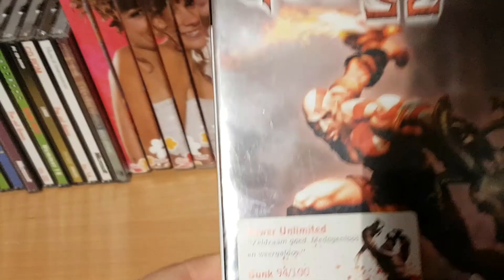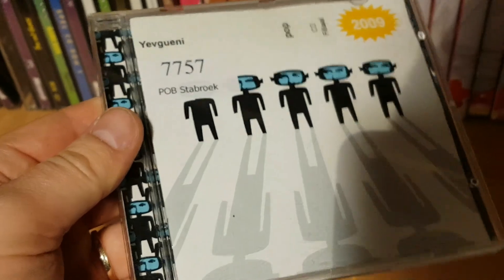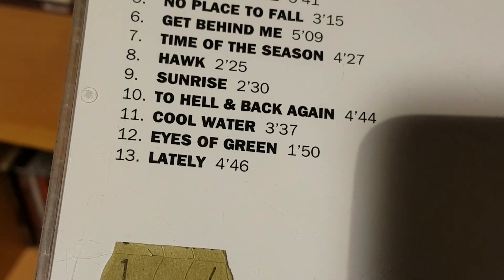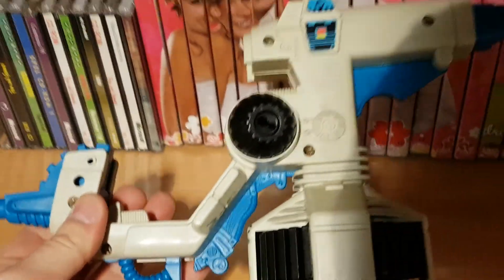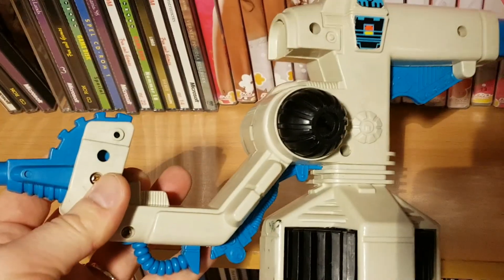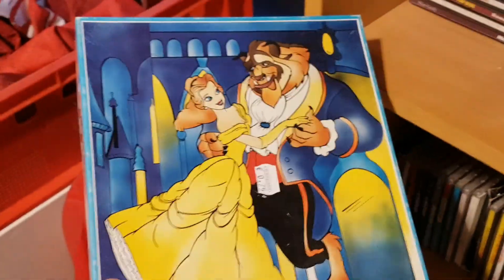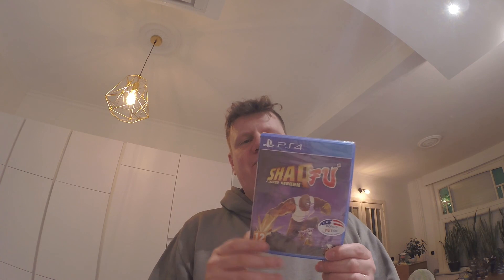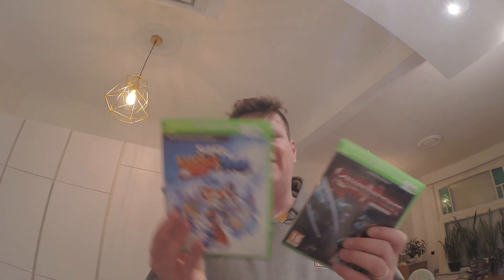Let's thrift on Friday! #3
Not a lot of thirfiting but still some nice goodies. It suprises me that I'm able to find something each week.

Music used, thanks guys!